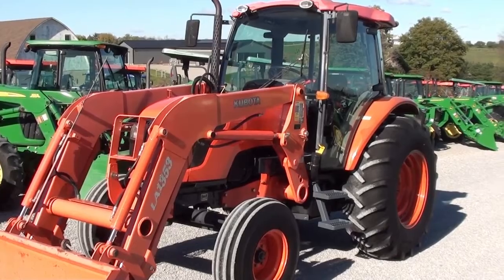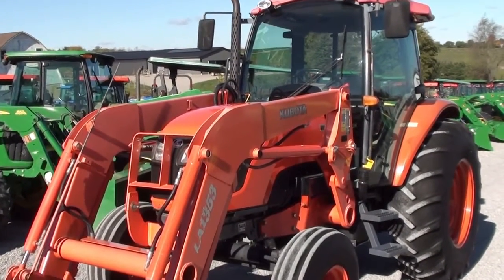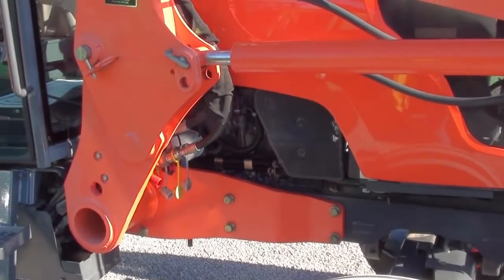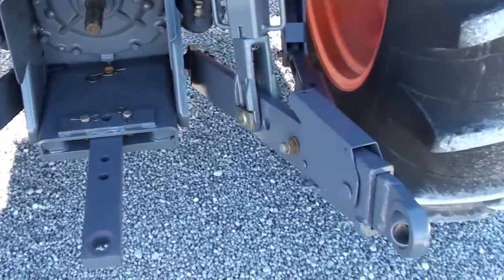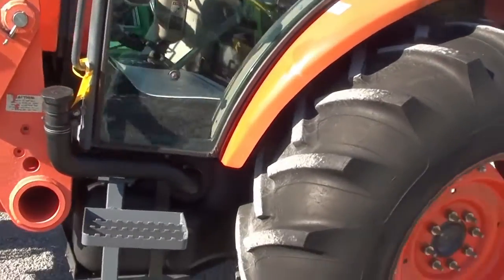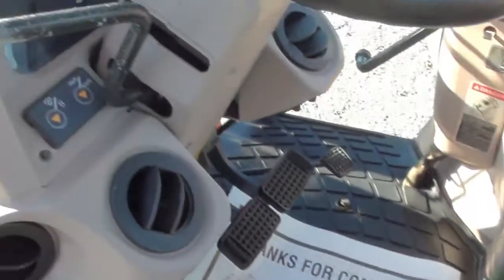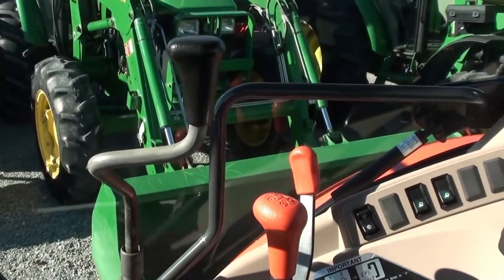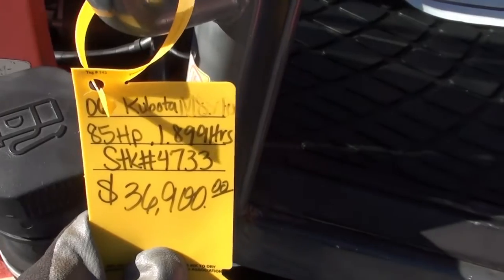2006 KUBOTA M8540FC For Sale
Nice 2wd Tractor with Cab & Loader -- Pre-Emission Engine -- 8/8 Shuttle Transmission -- 2 Rear Hyds -- LA1353 Loader Included -- Good Condition -- Trucking & Financing Available

2006 Kubota M8540
-2wd
-Cab, Heat, AC
-1,899 Hours
-85 Engine Hp
-76 PTO Hp
-4 Cylinder Diesel Engine w/ Turbo
-w/ Kubota LA1353 Quick Attach Loader
-Factory Joystick
-7' Quick Attach Bucket
-Skid Steer Style Carrier
-Grill Guard
-8/8 Gear Transmission
-Mechanical Shuttle (Synchronized)
-Power Steering
-Differential Lock
-540 PTO
-2 Rear Hyd Outlets
-Deluxe Telescopic 3 Point Arms
-Top Link
-Stabilizer Bars
-Ag Tires
-18.4-30 Rear Tires @ 70%
-10-00-16SL Front Tires @80%
-Tires are not Loaded
-Toolbox
-Front & Rear Work Lights on Cab
-2 Entry Doors in Cab
-2 Exterior Mirrors
-Suspension Seat
-Tilt Wheel
-Hand & Foot Throttle
-Cup Holder
-Sun Visor
-Radio
-Good Condition
-Serviced and Ready to Work!

Nice unit that has cab and loader. The tractor is straight and runs/works as it should with no known issues. Engine is prior to all the Tier IV emission regulations. We serviced the tractor, checked it out and it is ready to go to work!